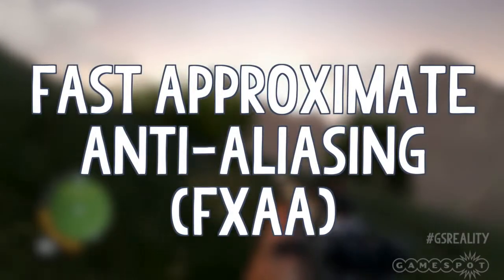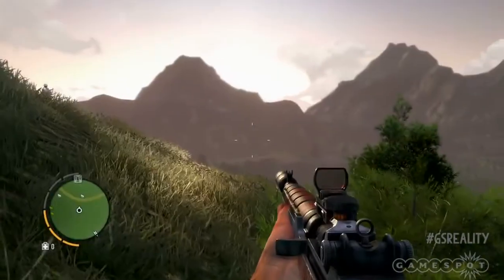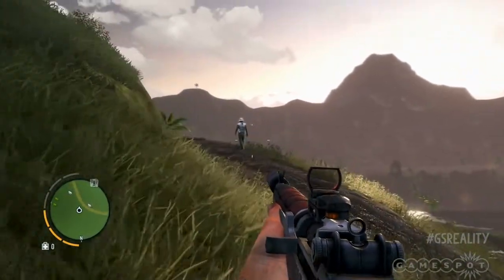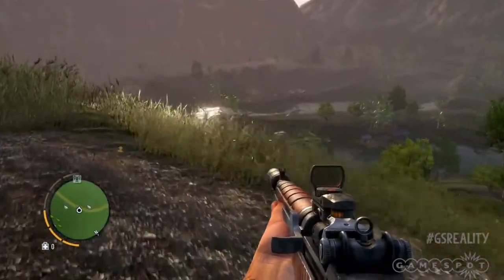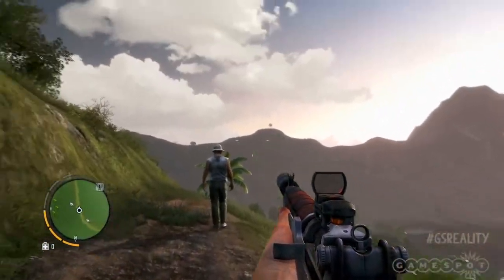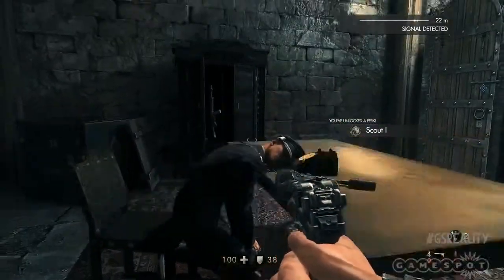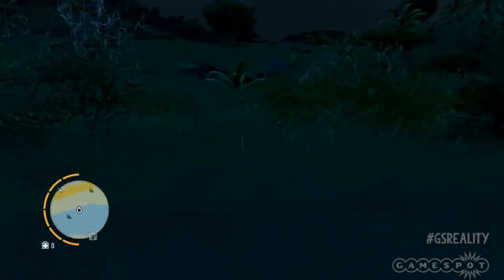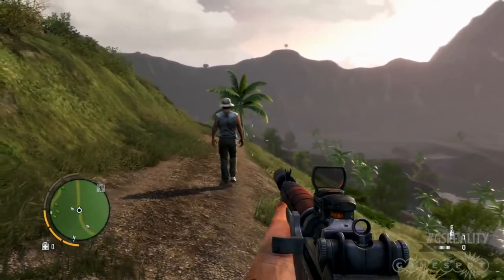PC GFX Explained! Antialiasing, Vsync, Tessellation and More! Reality Check